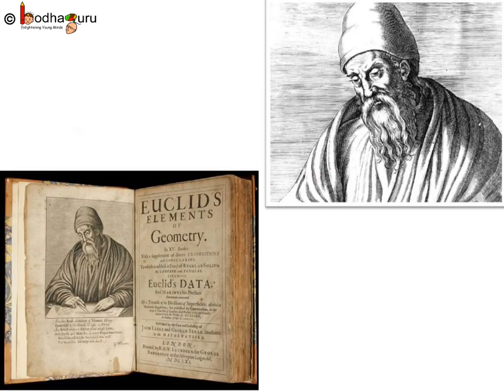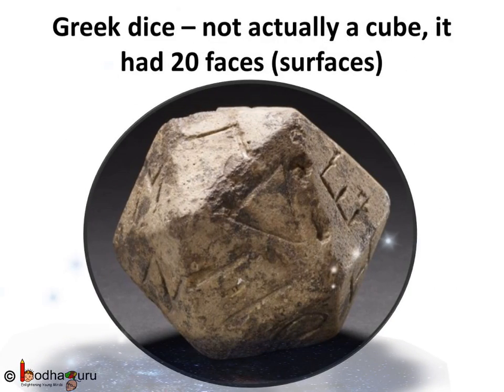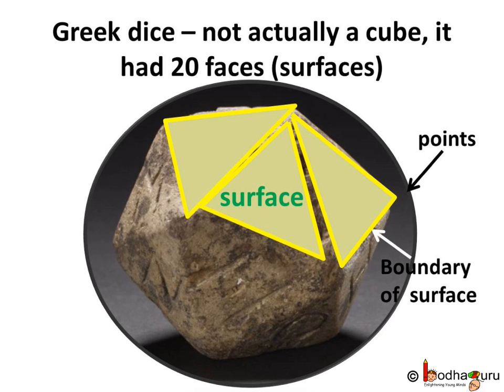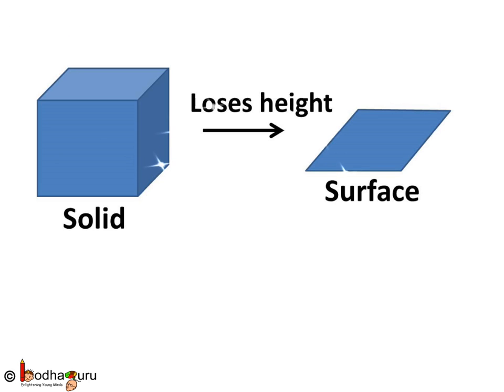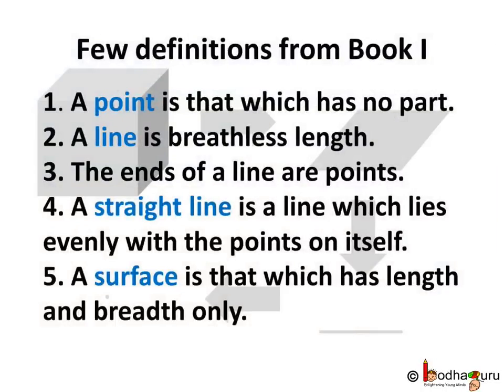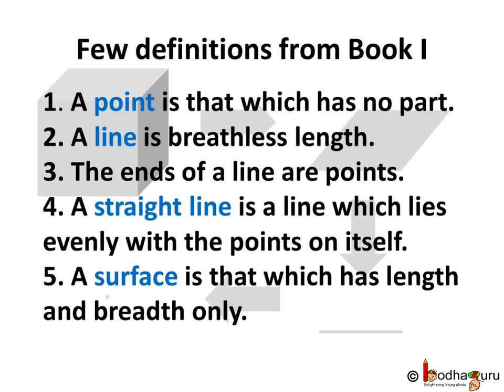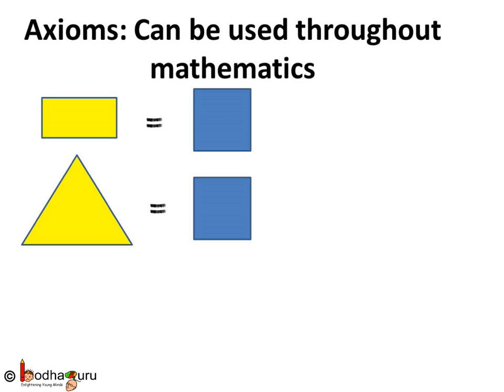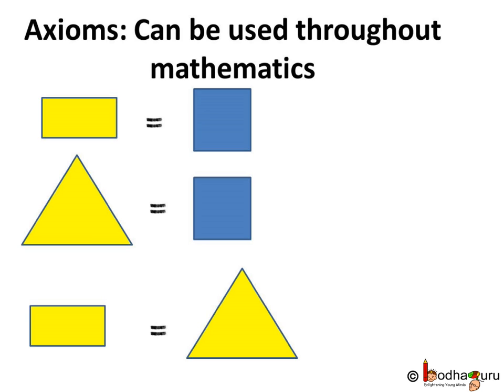Maths - Euclid's Definitions, Axioms and Postulates - Euclid’s Geometry - Part 2 English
This Maths video explains what do you mean by Euclid's  Definitions, Axioms and  Postulates This video is meant for students studying in class 9 and 10 in CBSE/NCERT and other state boards.

Team BodhaGuru